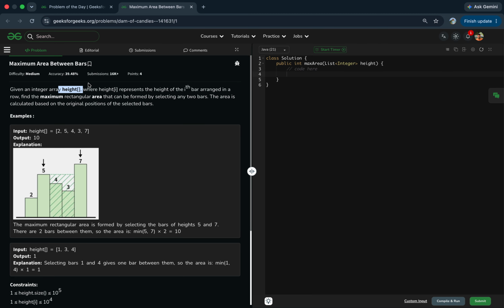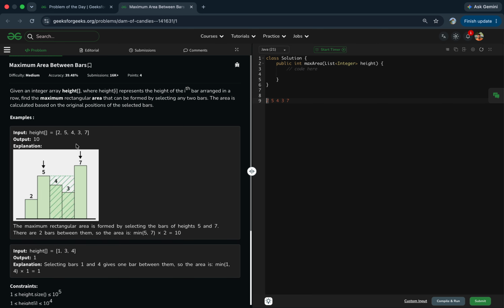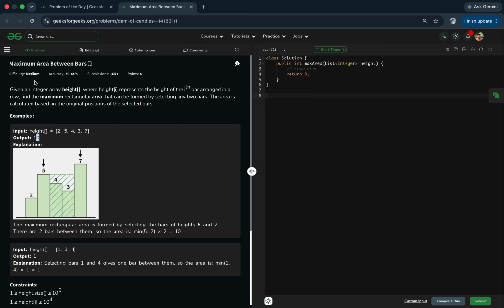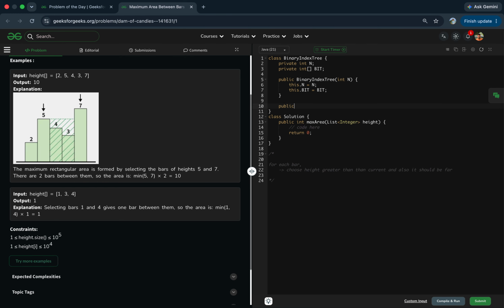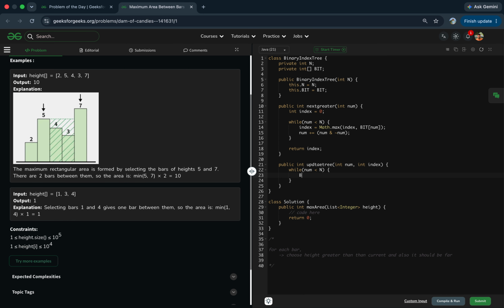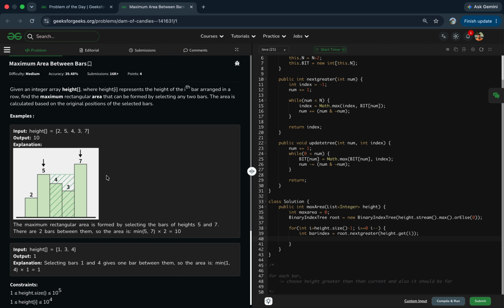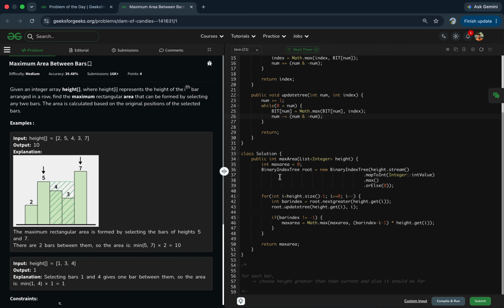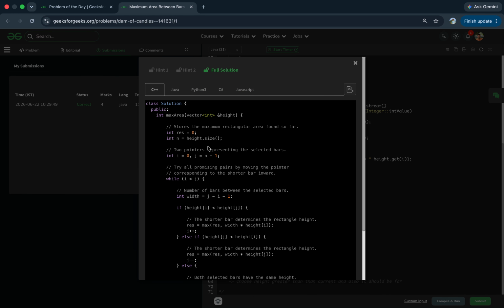Largest Rectangle in Histogram (Fenwick Tree / BIT Approach) - Day 22/30 GFG June Challenge